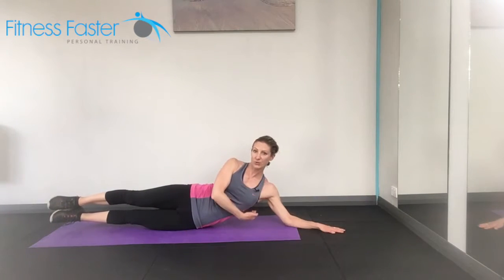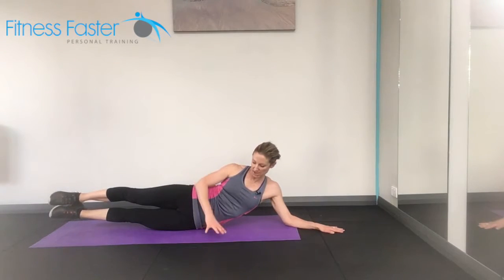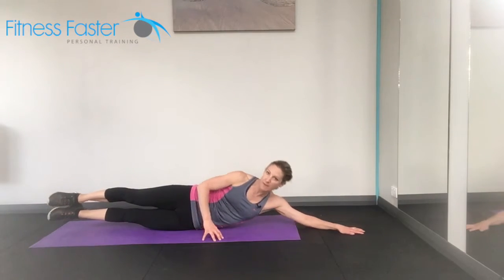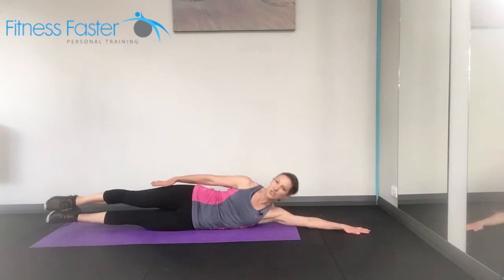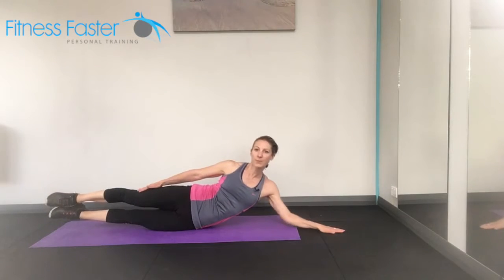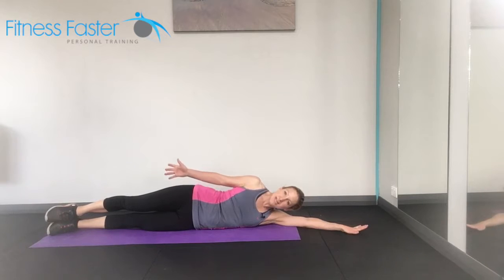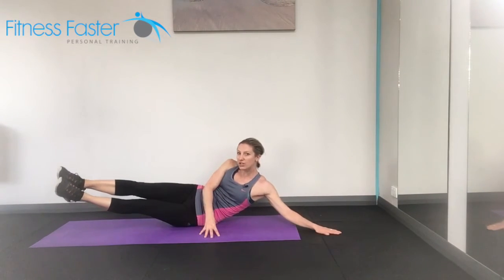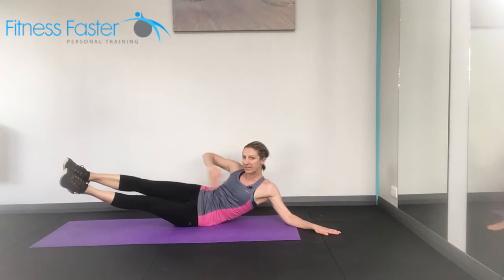Side Lying Obliques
Instructional Video on how to do side lying obliques.  At Fitness Faster Studio, in Brighton Adelaide, we love performing these strength exercises.  This is very good for strengthening the obliques.  This exercise is part of the cycle training programme designed for beginner, intermediate and advanced cyclists.  The programme helps cyclists to get fitter, stronger and faster.